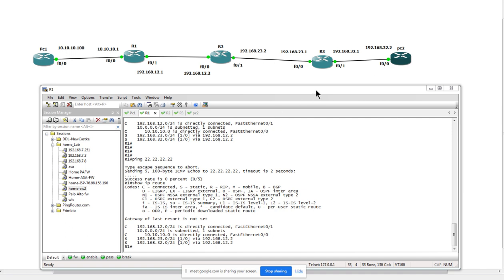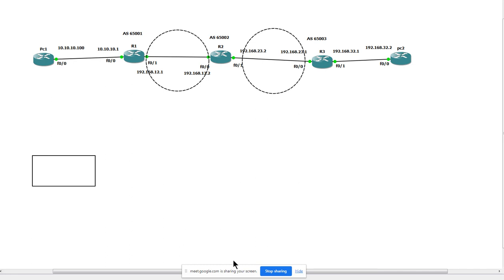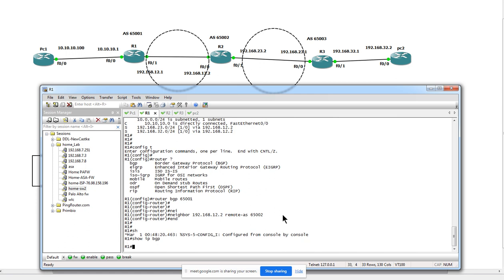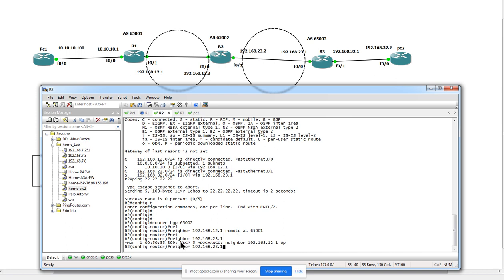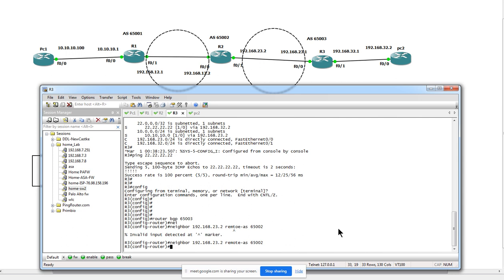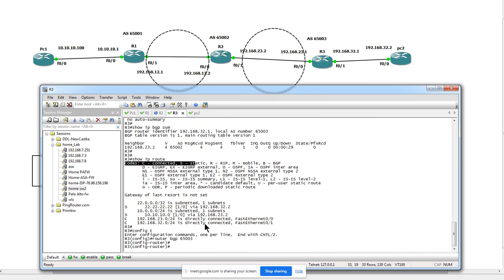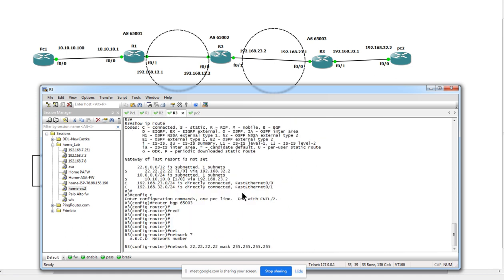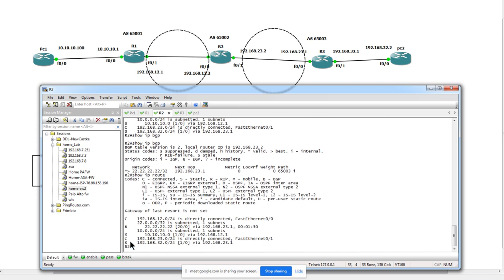Basic BGP configuration- Demo